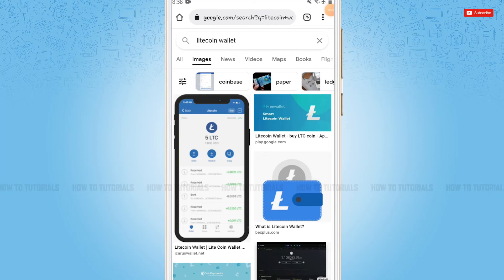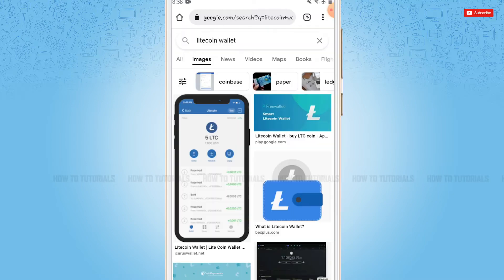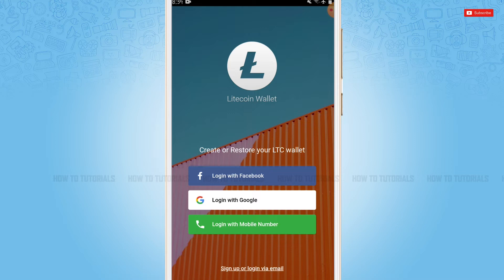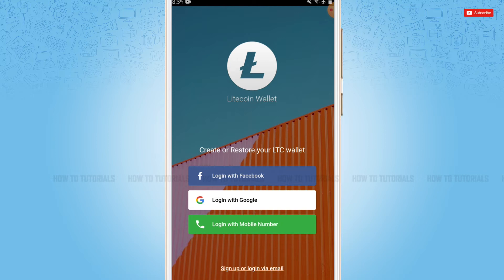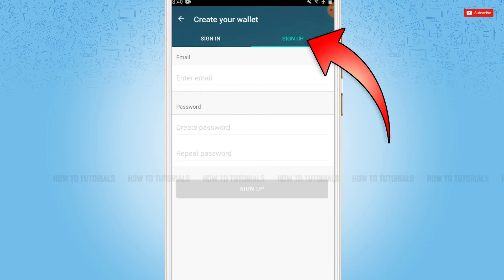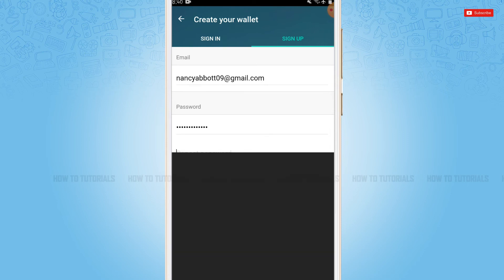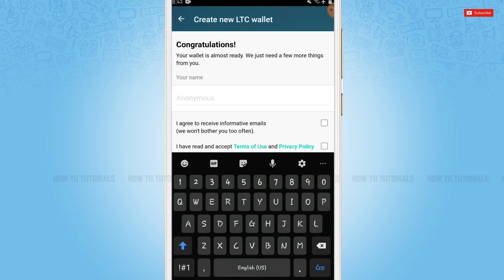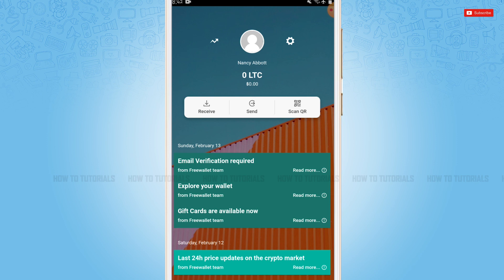How To Create & Set Up Litecoin Wallet Account 2022 | Litecoin Wallet Sign Up Help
"How To Create & Set Up Litecoin Wallet 2022 | Litecoin Wallet Sign Up Help | Litecoin Account Registration" - A Video Guide by How To Tutorials.

This tutorial video guides you on how you can create a Litecoin wallet.
1. Open Litecoin app.
2. Tap on ‘Sign up or login via email.
3. Tap on ‘Sign Up’.
5. Tap on  ‘Sign Up’.
6. Create a PIN code.
7. Create your name. Tap on the checkbox.
8. Tap on ‘Sign Up’.
Your litecoin account will be created.